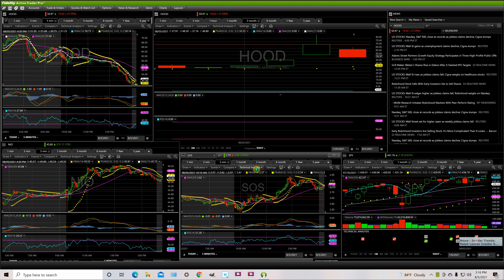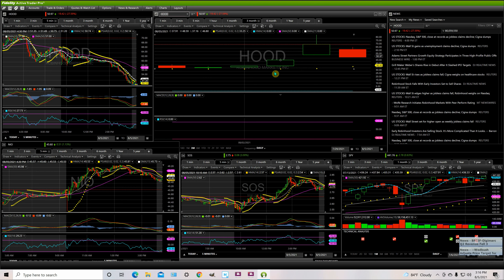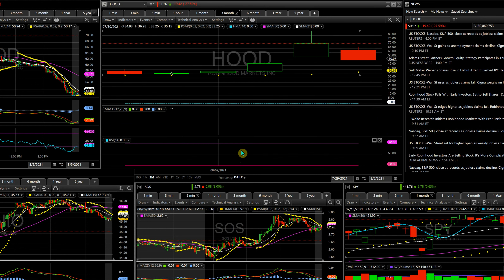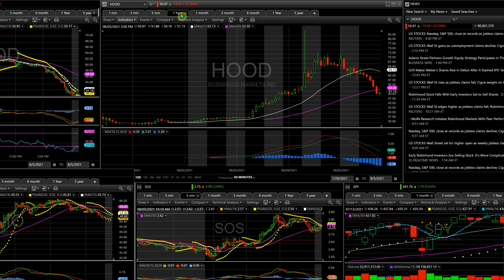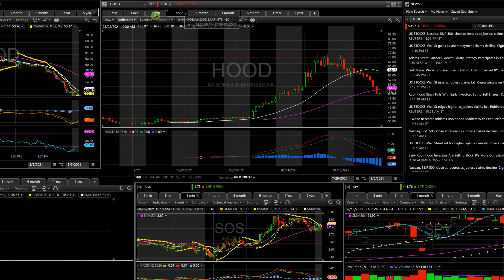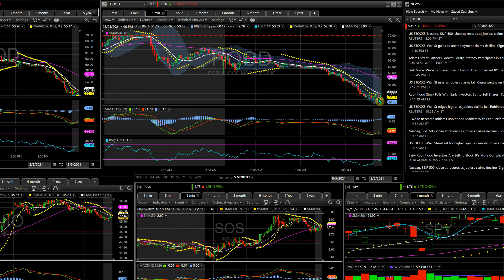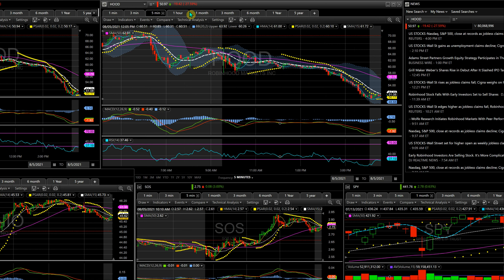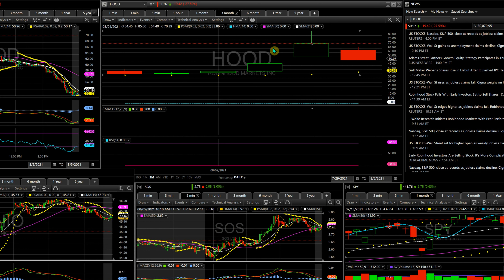Robinhood Stock (hood) Chart Breakdown! Where is it going?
Hood on the charts today!